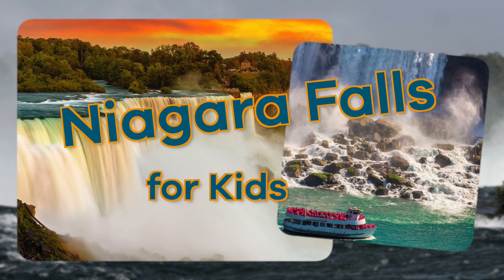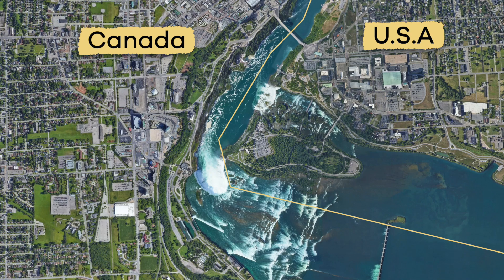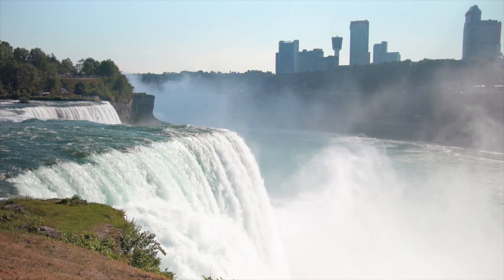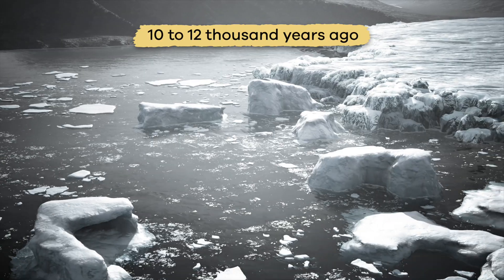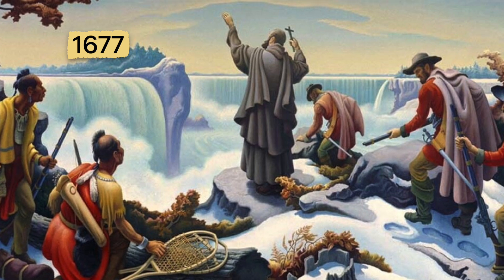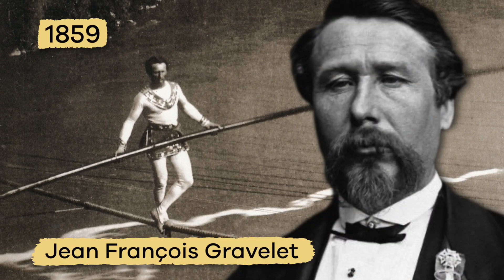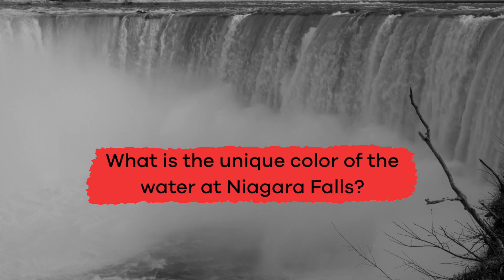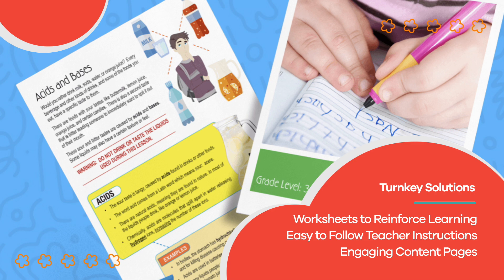Niagara Falls for Kids | Learn about one of the world's most famous waterfalls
Niagara Falls is one of the most famous waterfalls in the world. There are some pretty good reasons that it is such a popular natural landform. Located on the Niagara River, which creates a natural border between the U.S. and Canada, Niagara Falls is actually made of three separate waterfalls. Two are on the U.S. side—Victoria Falls and Bridal Veil Falls. The third and largest one is Horseshoe Falls, which is on the Canadian side.

Niagara Falls is a cataract waterfall, meaning that it is incredibly large and powerful. In fact, a total of 80,000 cubic feet of water flows over the edge every second. That equates to just over 598 thousand gallons of water every single second! This also means that Niagara Falls is an excellent source of hydroelectric power.

Scientists believe the falls started forming around 10 to 12 thousand ago because of melting glaciers. They have changed shape over time due to erosion. The unique green color of Niagara Falls comes from the dissolved salts and rocks in the water that have eroded. Scientists also estimate that over 60 tons of minerals sweep over the falls every minute.

Niagara Falls has attracted many tourists, including dare devils who either went over the edge in a barrel or walked across on a tight rope. The first person to challenge the falls was a 63-year-old teacher named Annie Taylor. She and her cat both got in a barrel and fell over the edge. While they were okay, many others who tried were not so lucky. Jean François Gravelet was the first to walk across on a tight rope, and he did it nine times in one year!

We hope you and your student(s) enjoyed learning about George Washington Carver! If you want even more information, head over to our website and download one of our many free lesson plans, full of activities, worksheets, and more!

What you will learn in Niagara Falls for Kids:
0:00 Introduction to the waterfall
0:28 Where is Niagara Falls located?
1:05 What sets Niagara Falls apart from others
2:17 Interesting history of the falls
3:22 Tourist attraction to daredevils
4:04 Walking across on a tight rope
4:40 Review of the facts